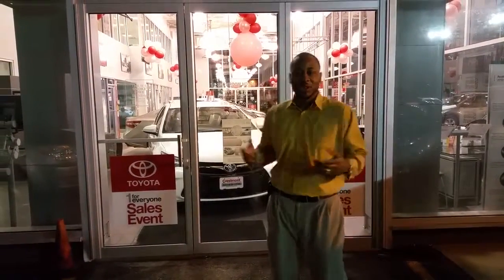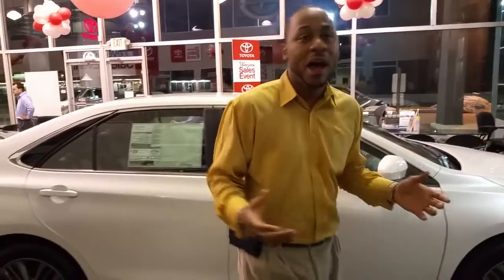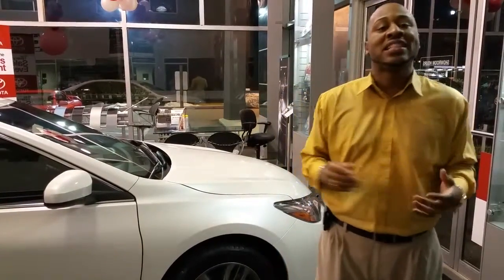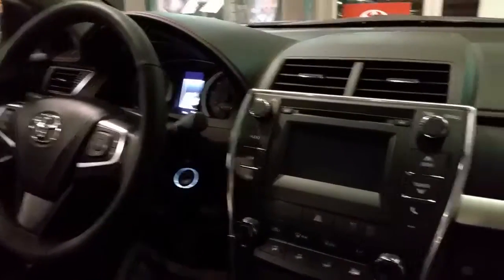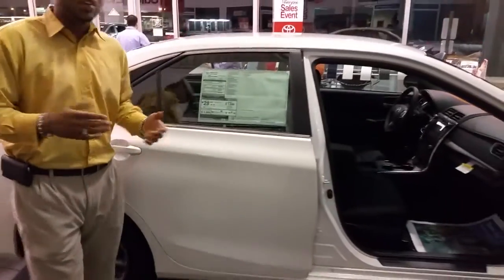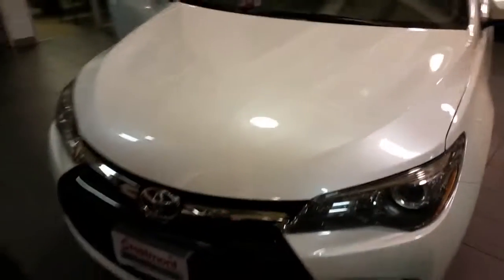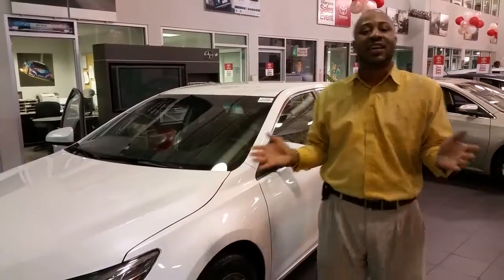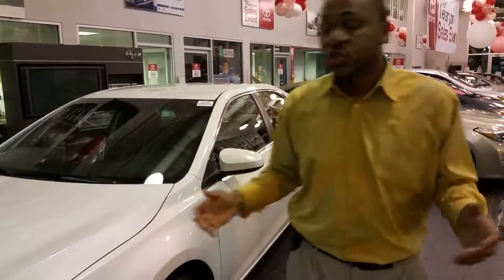2015 Toyota Camry Parsippany NJ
Backed by outstanding service, we offer you the best in selections and noteworthy deals at Crestmont Toyota and VW near Parsippany NJ. For returning or new customers, we supply you with the excellence and efficiency in service you require for purchasing a new or pre-owned Toyota and VW. Our new and pre-owned inventories hold a wide assortment of vehicles to suit every taste and need. Give us a chance to provide you with the excellence and efficiency you deserve. The wonderful folks at Crestmont Toyota and VW are experts in all things Toyota and VW related and are capable of doing whatever needs to be done to get you in a new vehicle today. Take the trip over from Parsippany NJ to Crestmont Toyota and VW today and see why they are the best in the area!